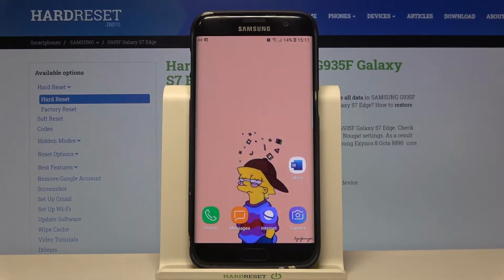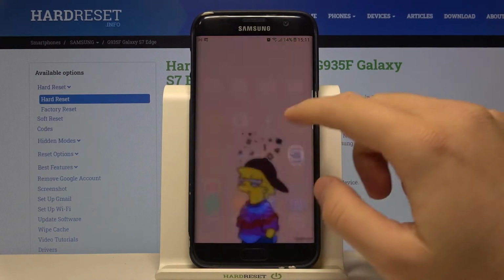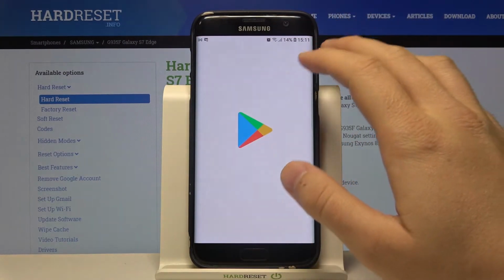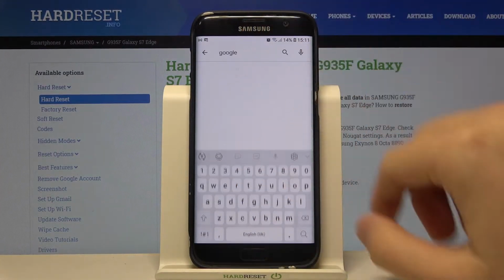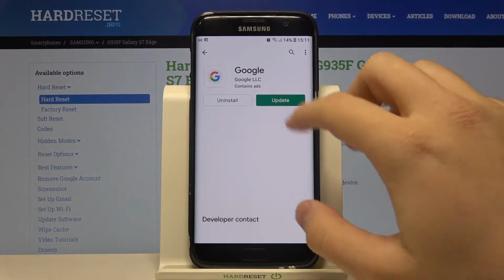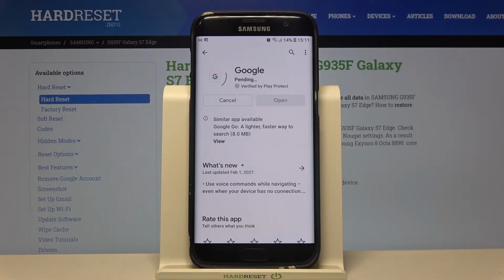How to Switch On Google Assistant in Samsung Galaxy S7 Edge?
If you are looking for more info about Samsung Galaxy S7 Edge check our Would you like to use Google Assistant on your Samsung Galaxy S7 Edge? First you need to update the application via Google Play Store, then watch our video carefully!

How to Turn On Google Assistant in Samsung Galaxy S7 Edge? How to Activate Google Assistant in Samsung Galaxy S7 Edge? How to Use Google Assistant in Samsung Galaxy S7 Edge?